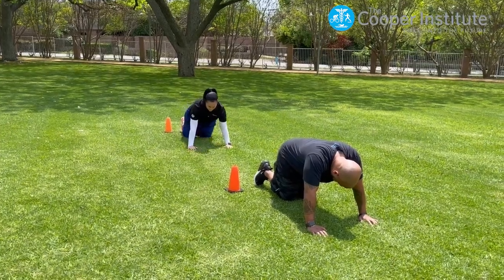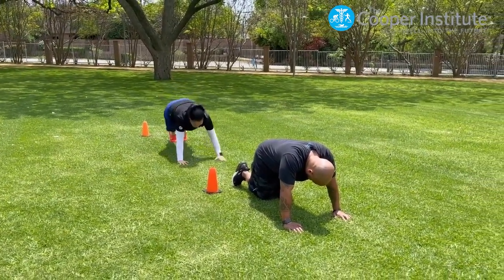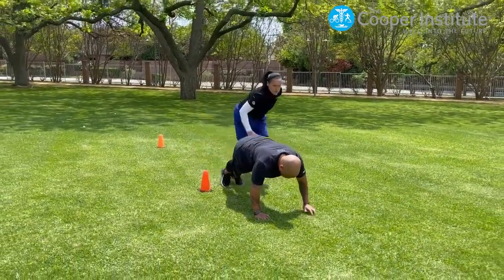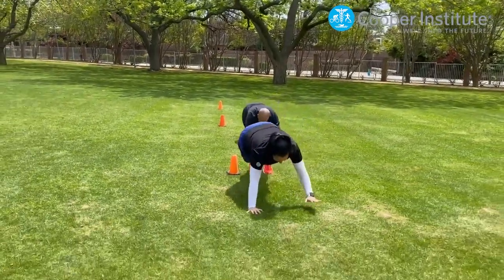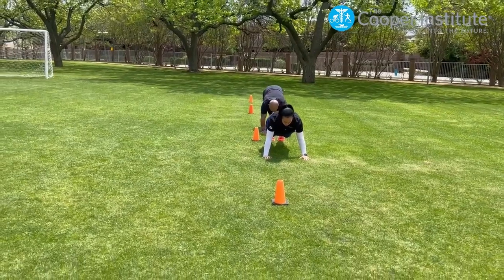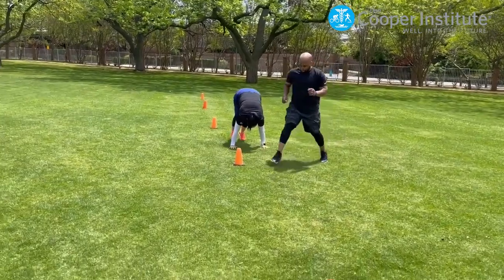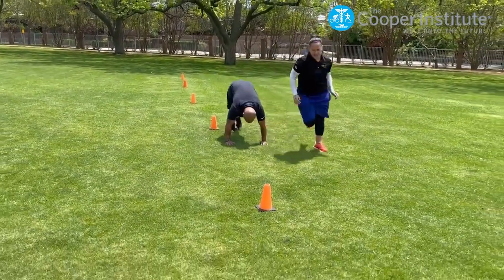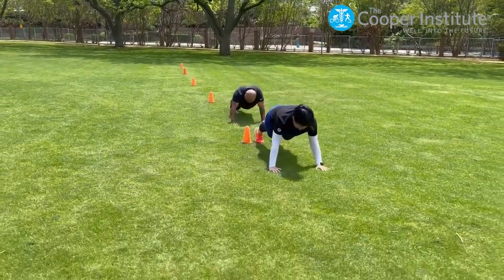Inchworm Relay (OPEN National Field Day)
OPEN National Field Day with The Cooper Institute & FITNESSGRAM